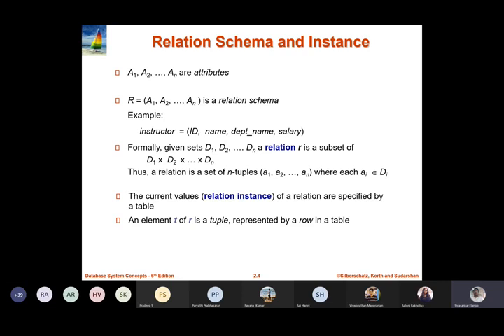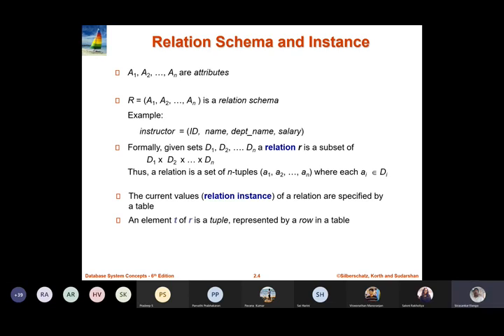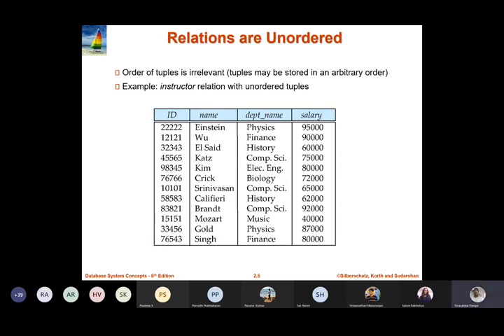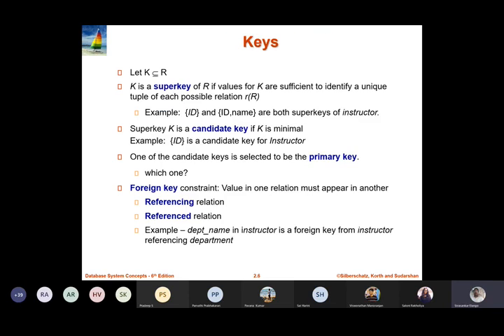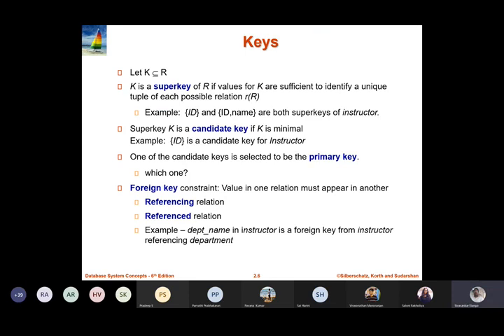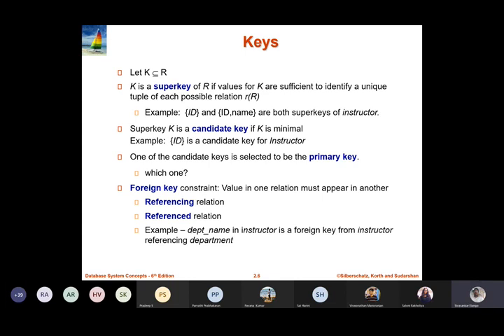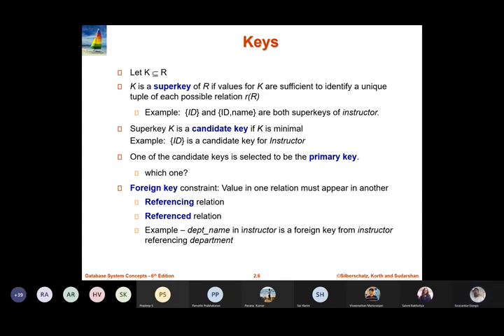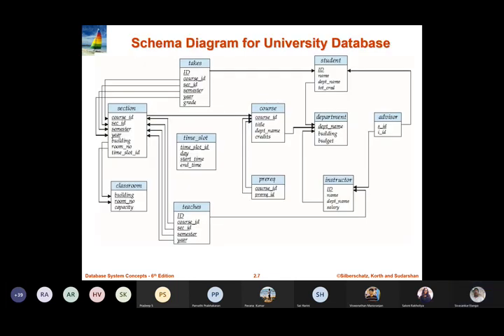8-3 Relation Schema and instance (Lecture 8: Introduction to relational algebra- Operators)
8-3 Relation Schema and instance (Lecture 8: Introduction to relational algebra- Operators)